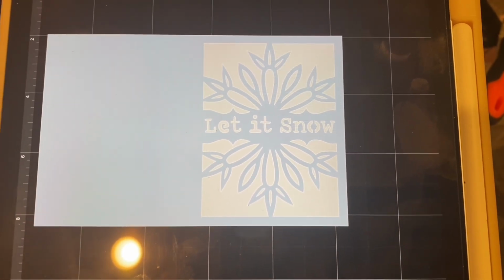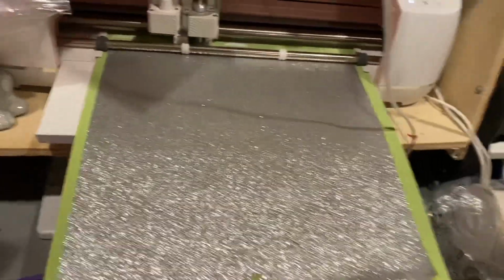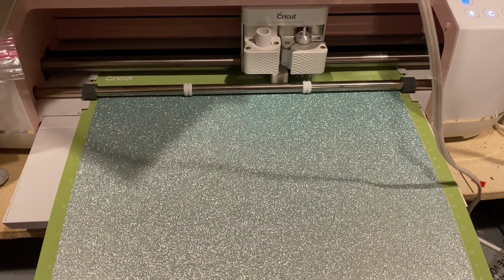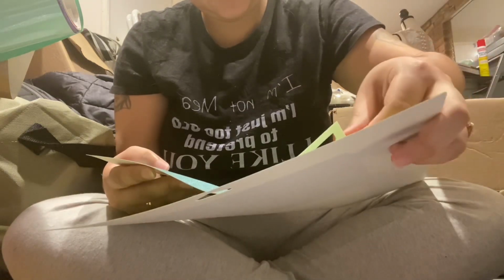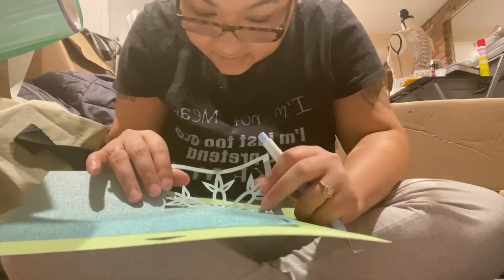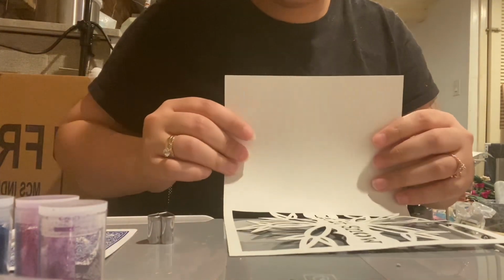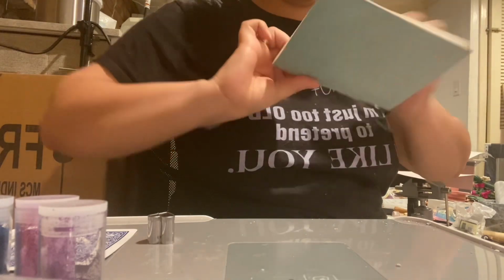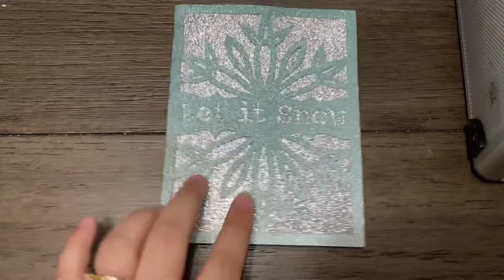Vlogmas Day 15 | DIY Christmas Card | Cricut Project